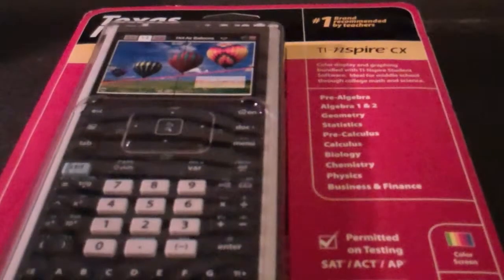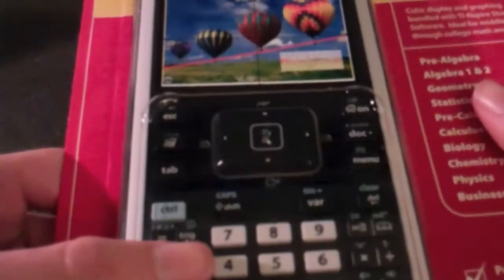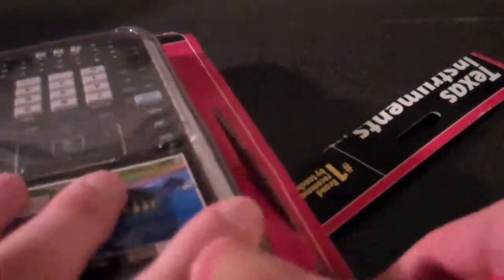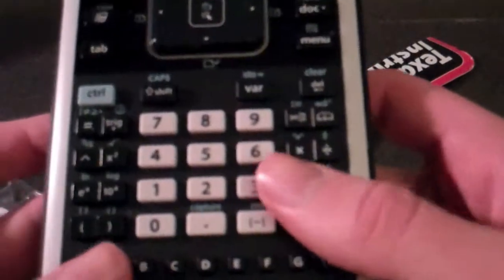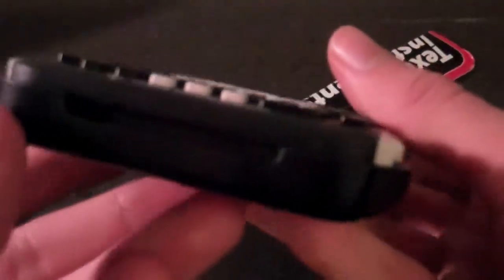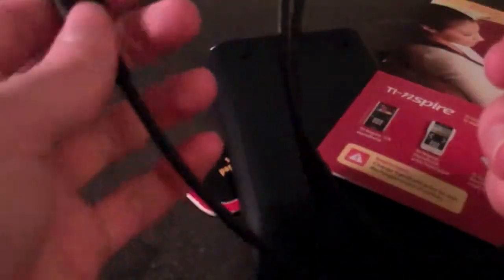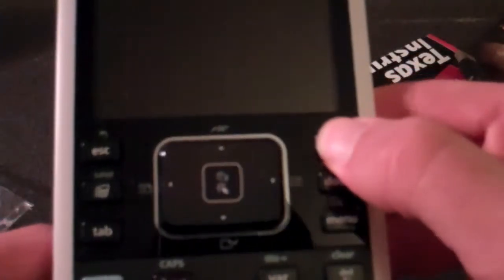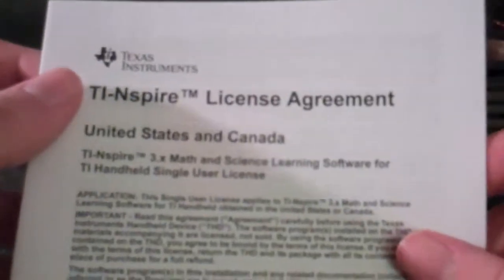Unboxing the Ti Nspire CX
In this video I unbox the Ti Nspire CX.  The Ti Nspire CX is a fancy graphic calculator that has a alphabet as well as the numb pad.